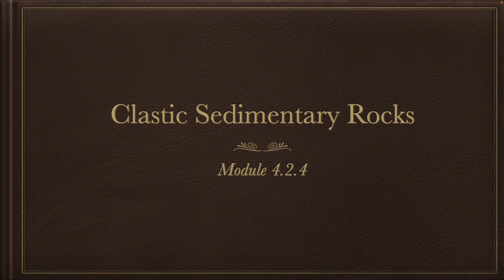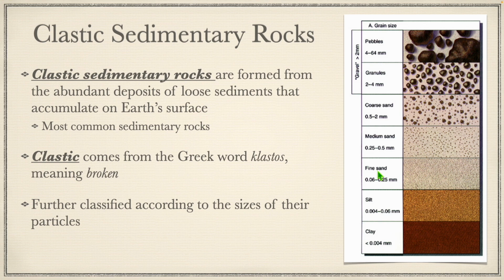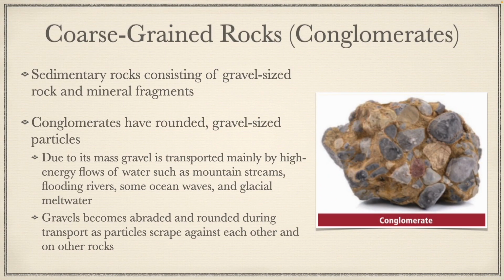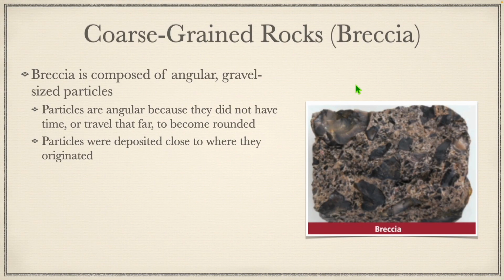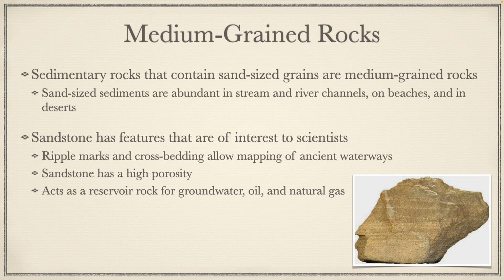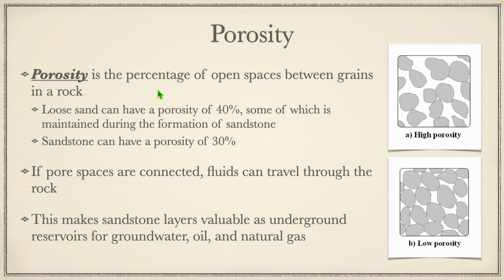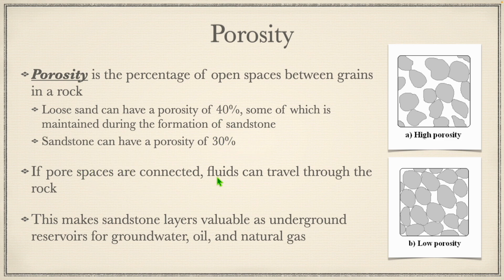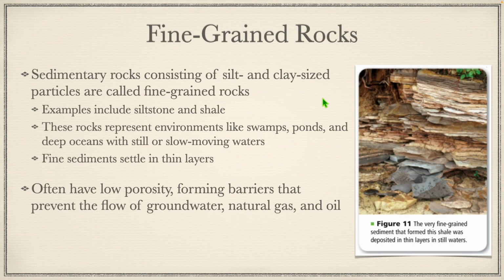ESS 4.2.4 - Clastic Sedimentary Rocks